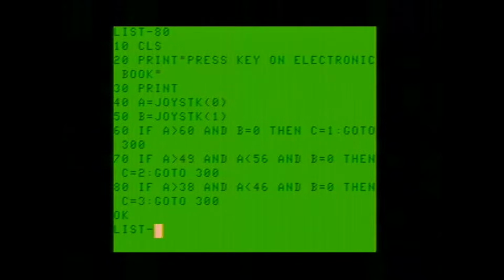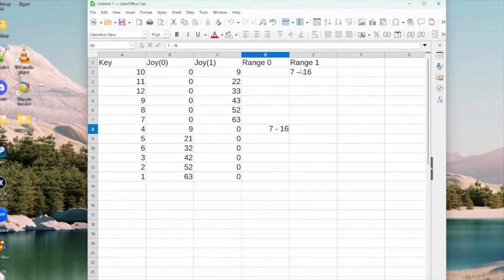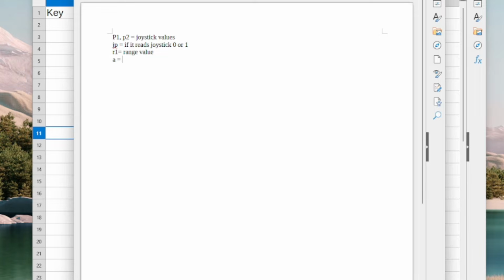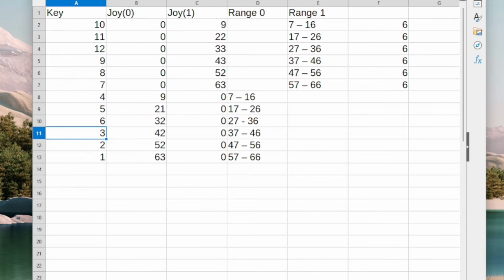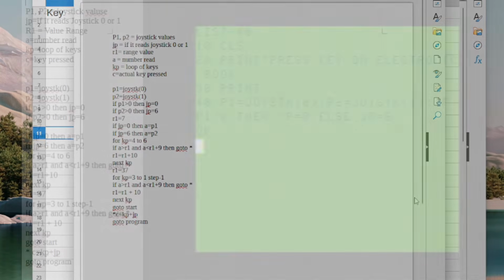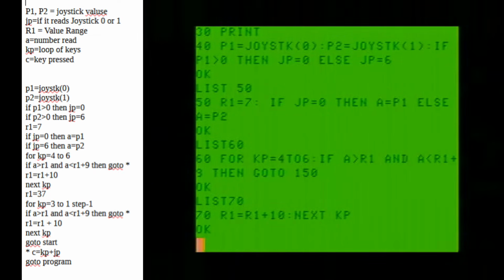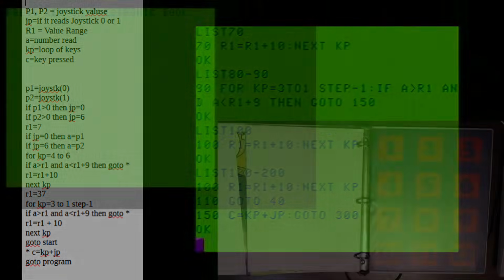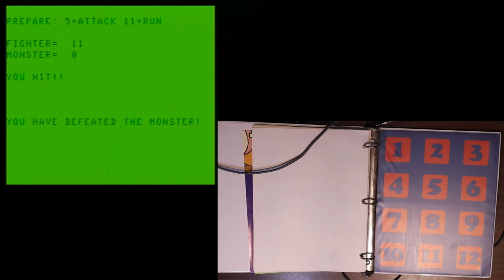Programming For The Electronic Book: Math Is Hard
After creating a very simple program for reading the input from the Tandy Electronic Book, i decided I should try and improve it. How will I improve it...MATH!

Time Stamps

0:00 Intro
1:28 Looking At What I Did
2:10 Find A Pattern I Can Use
6:17 Write An Outline For The Program
13:23 Looking At The Program I Made
19:07 Testing To See If It Works
22:16 The End Part